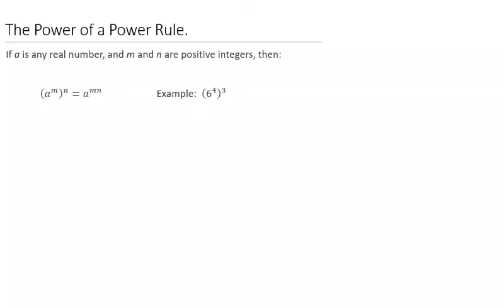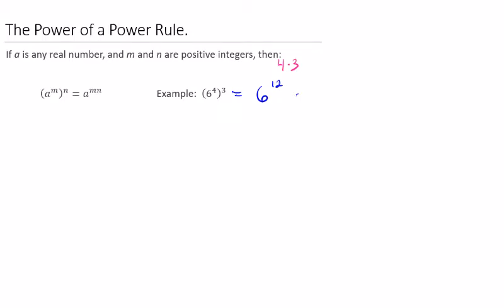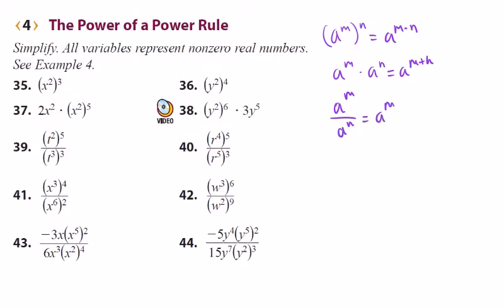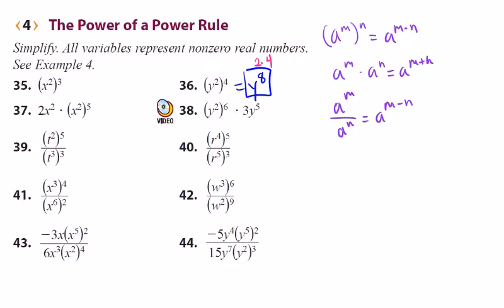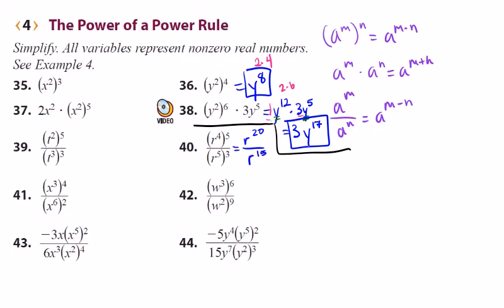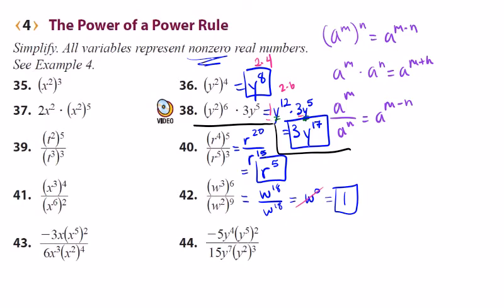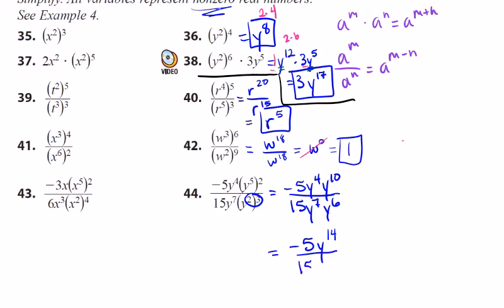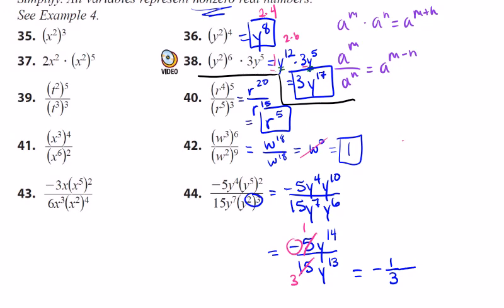M8 - 4.1 - Exponent Rules - 5